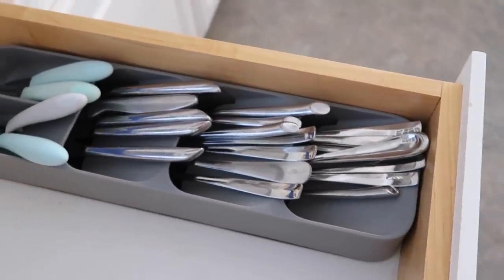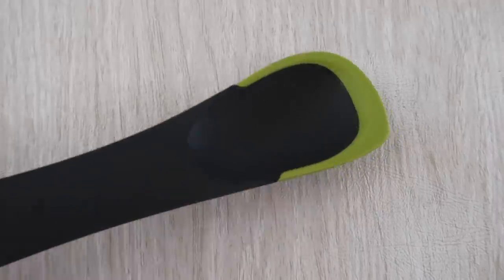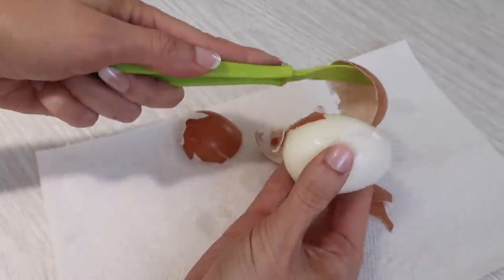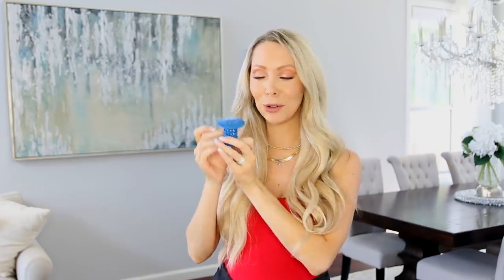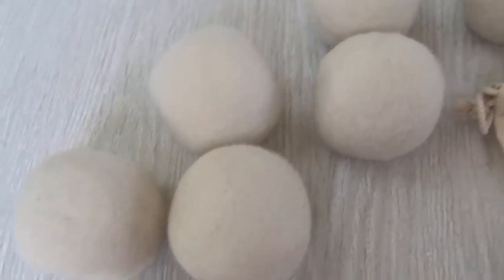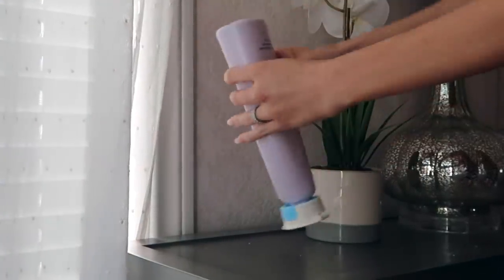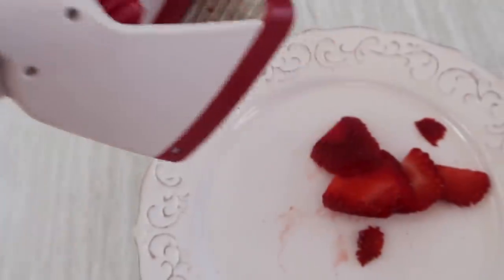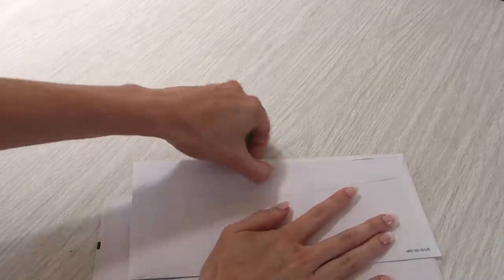THE BEST AMAZON PRODUCTS UNDER $10 YOU NEED IN YOUR LIFE 2020!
This is the 2020 edition of my favorite new Amazon home & lifestyle products that are all UNDER $10! Cheap amazon favorites!☟ ☟ CLICK FOR LINKS AND INFO ☟ ☟

⇒ Cutlery organizer

⇒ 5-in-1 kitchen utensil

⇒ Hardboiled egg peeler

⇒ Hardboiled egg cooker

⇒ Groove cleaning tool

⇒ Index sticker tabs

⇒ Tub shroom

⇒ Bra basket

⇒ Wool balls

⇒ Zero waste cap

⇒ Magnetic cord organizer

⇒ Strawberry slicer
*sold out, here's an alternative with great reviews!

⇒ Scrubber sponge

⇒ Slice opener tool

You can find ALL the products shown in this video on one list

⇒ What camera do you use? All of my camera and filming equipment I use can be found